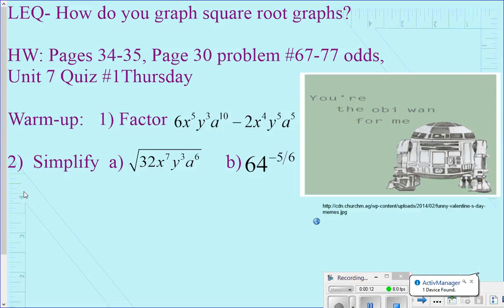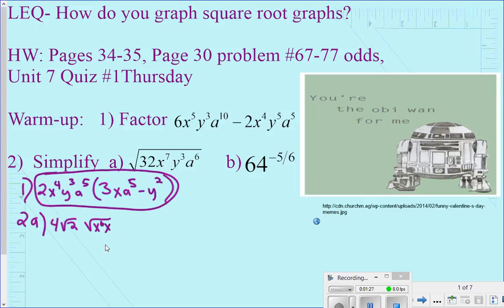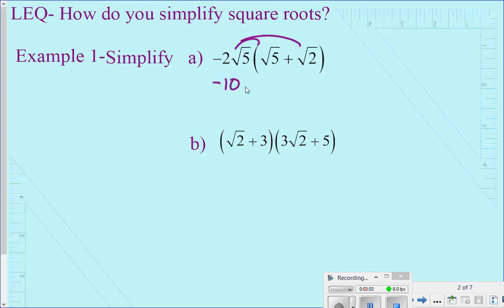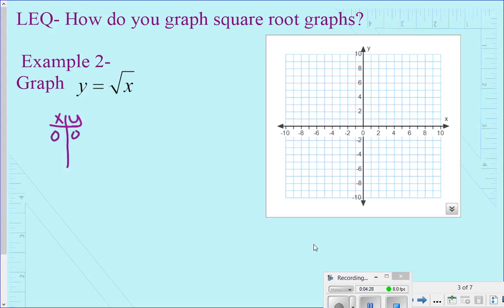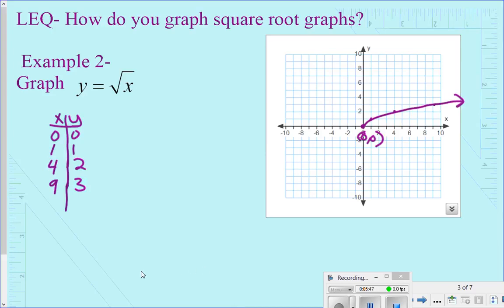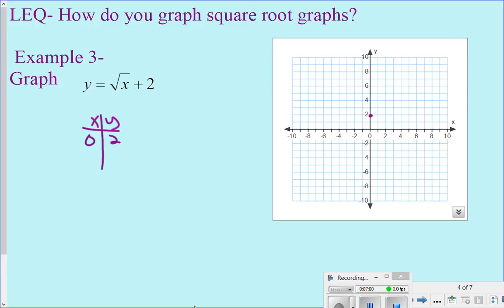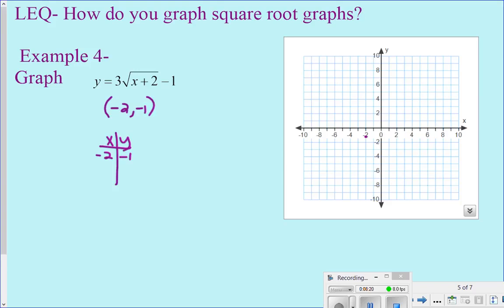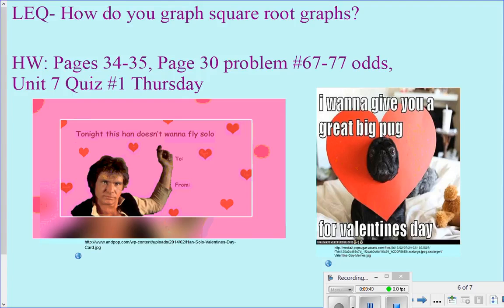Unit 7 day 6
Algebra 2
Graphing square roots